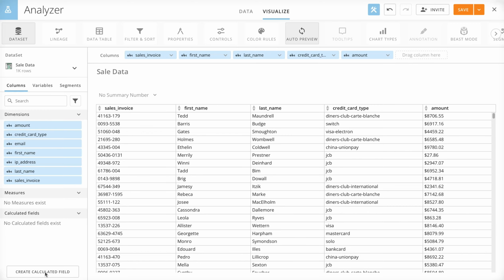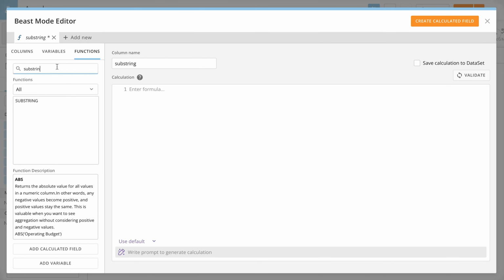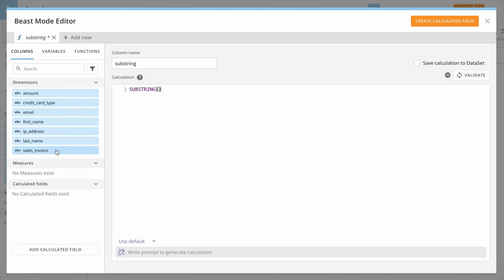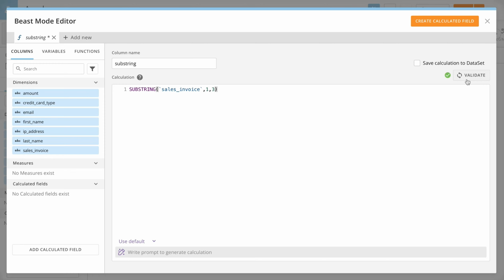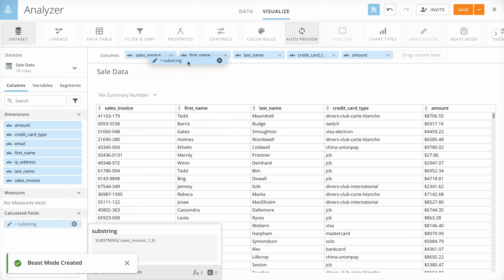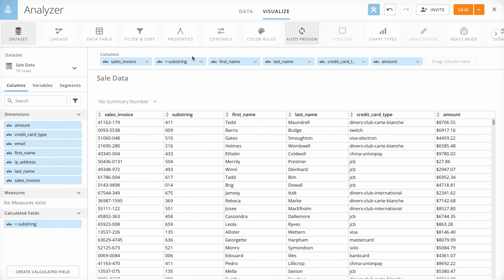DOMO: Using SUBSTRING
How to use the SUBSTRING function in Domo.